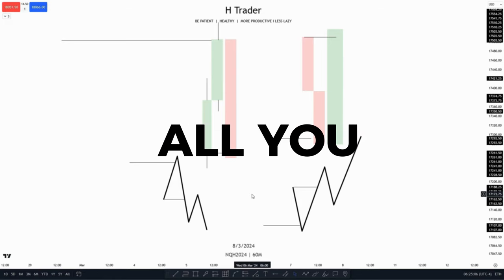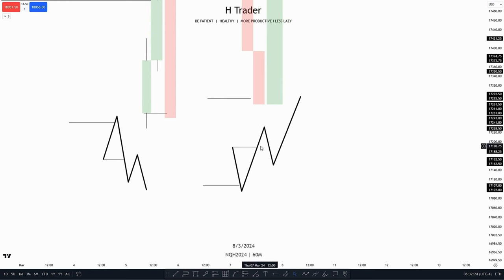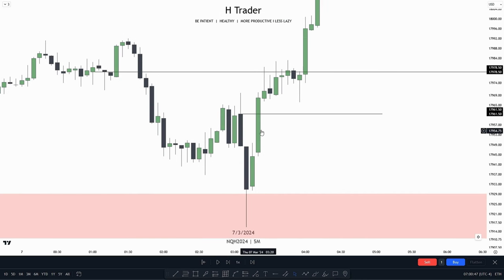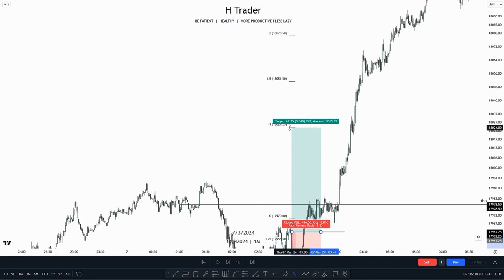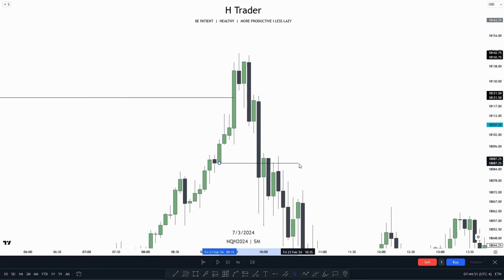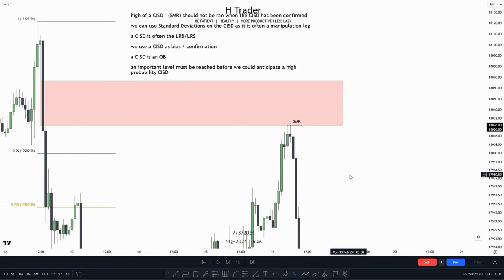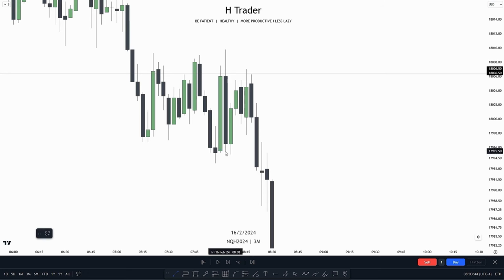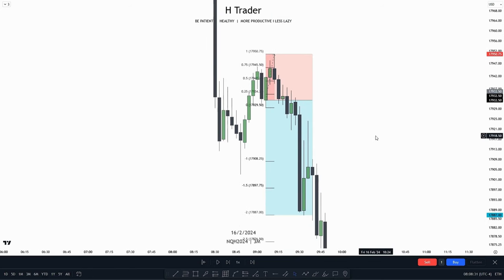Change In State Of Delivery (CISD) simplified! - ICT Concepts